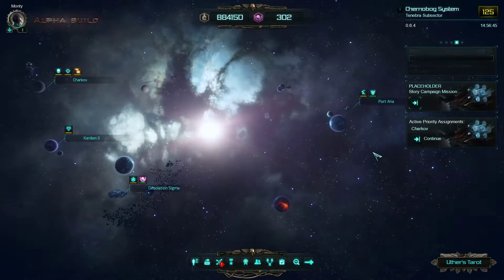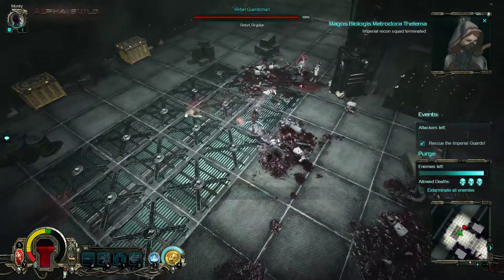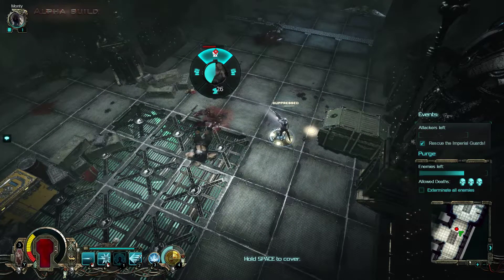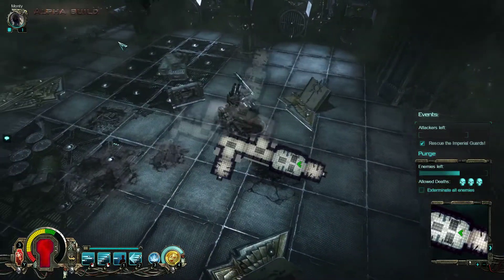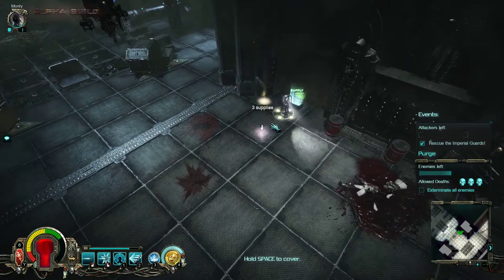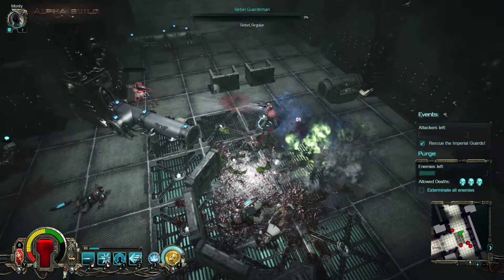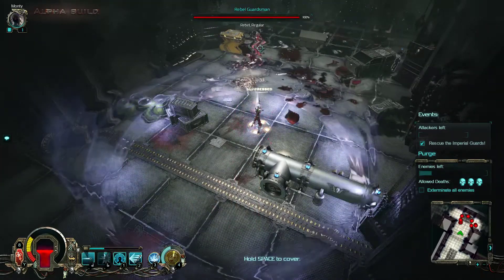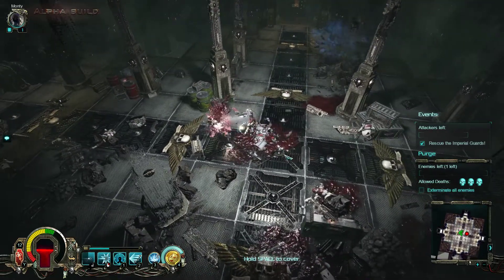Going On With The Sniper | Let's Play Warhammer 40,000: Inquisitor - Martyr #294